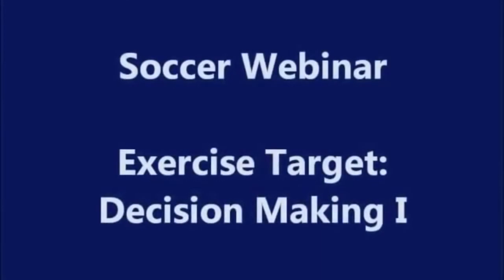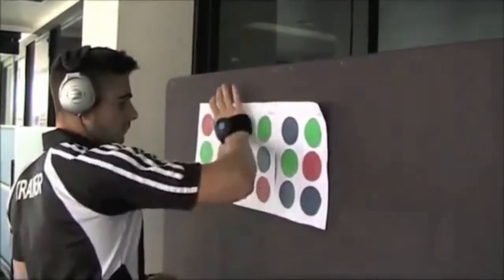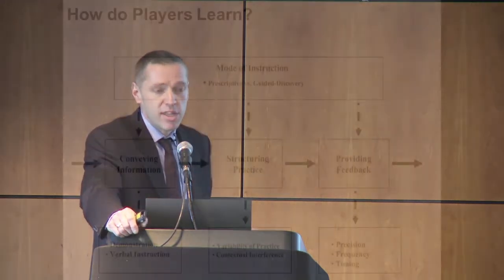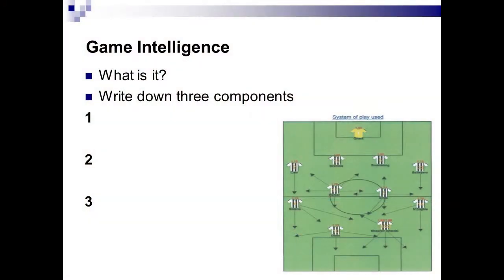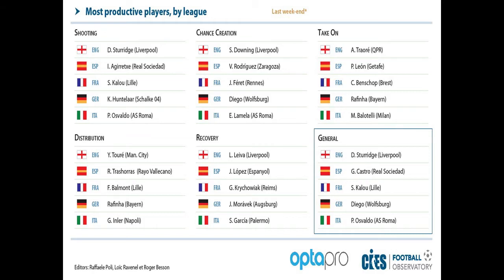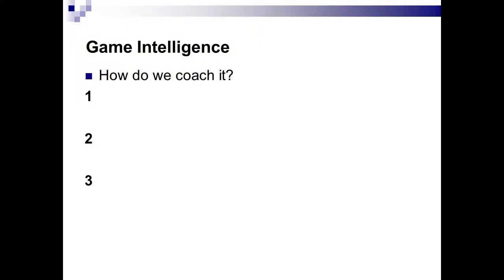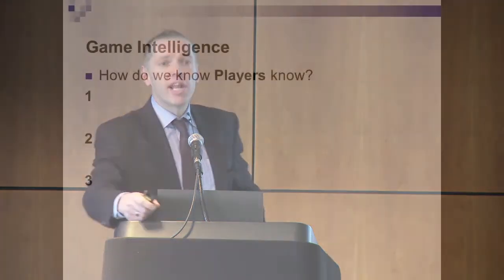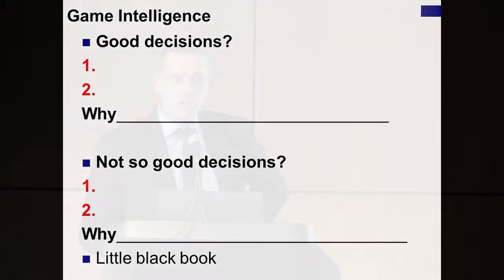Developing Critical Thinking Revised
Dr Seamus Kelly - UCD